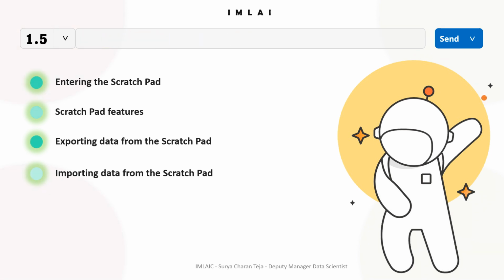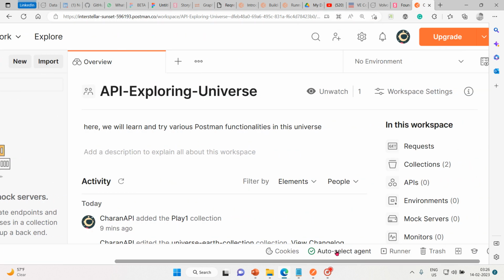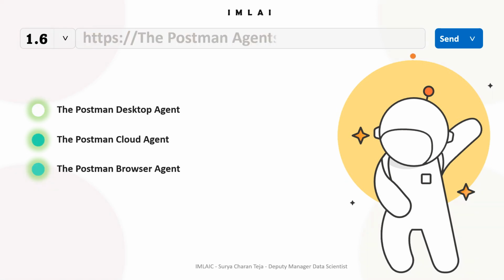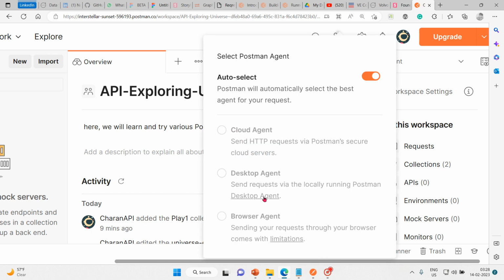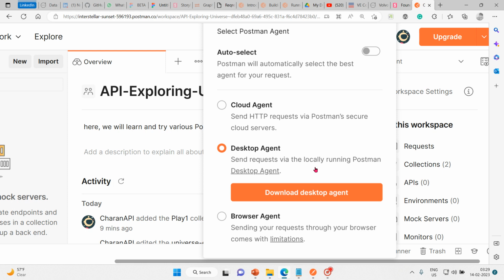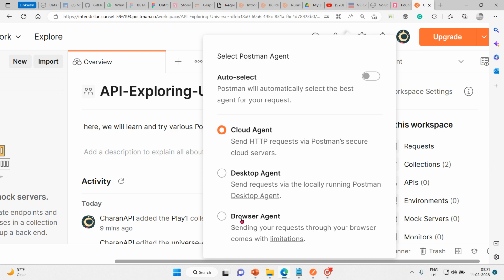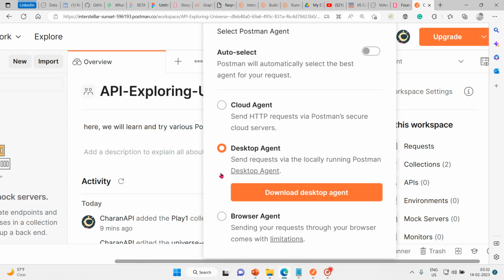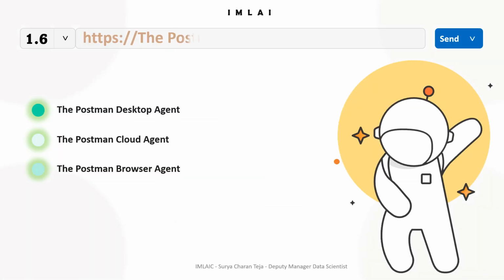10 Postman agents desktop browser cloud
10 Postman agents desktop browser cloud